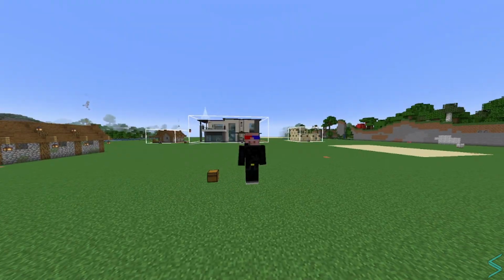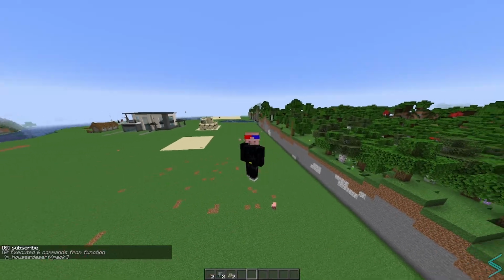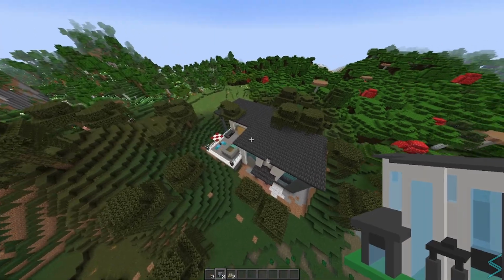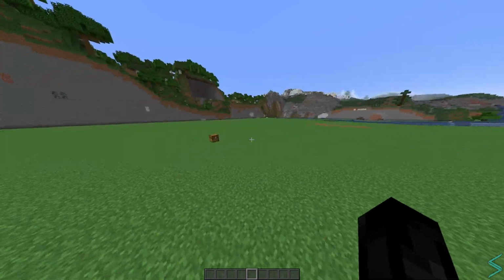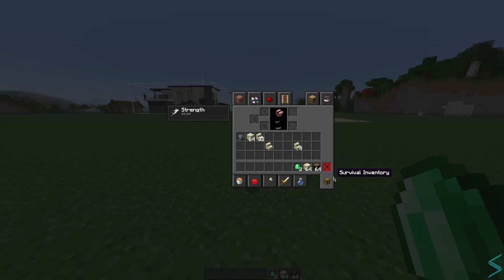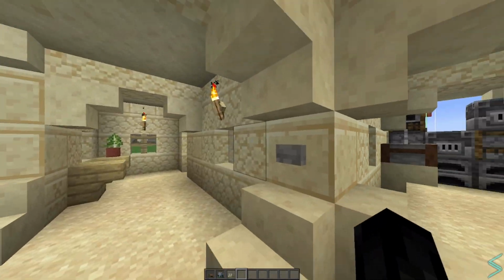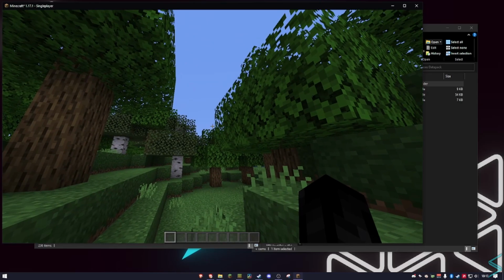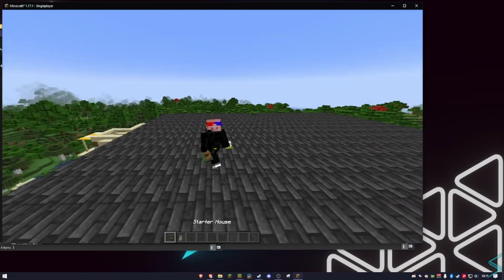How To Install My Portable Houses Datapack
This video contains important disclaimers for my Portable Houses Datapack as well as installation instructions so that you can properly install this datapack!

Written Instructions:
Install the datapack as you normally would. Make sure you have the resource pack enabled as well.
In order to get the houses into your world paste the .nbt files into the structure folder. To find it, navigate to your save folder in
.minecraft/saves/[​YOUR WORLD]/generated/minecraft/structures
If you do not see the "'generated/minecraft/structures" folders in your saves folder, you can create it and it is safe to do while the world is open.

CHAPTERS YO!
0:00 Disclaimers
7:24 How To Install

Alright go drink some water